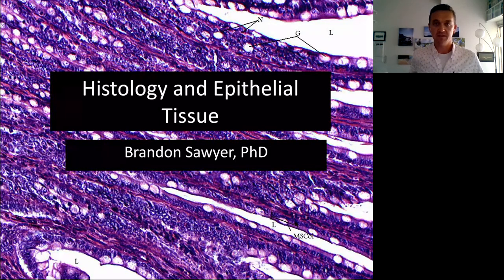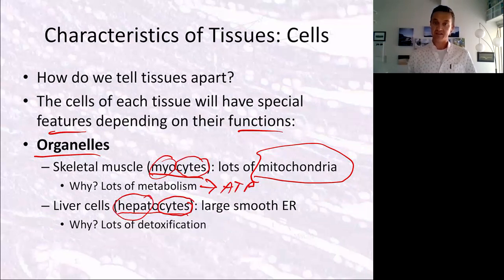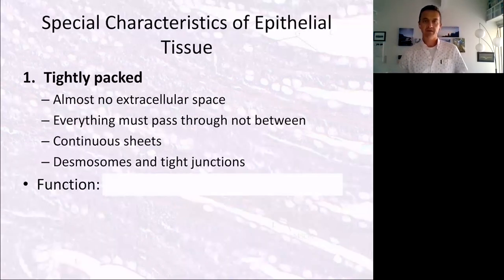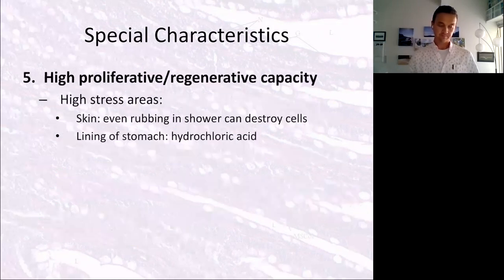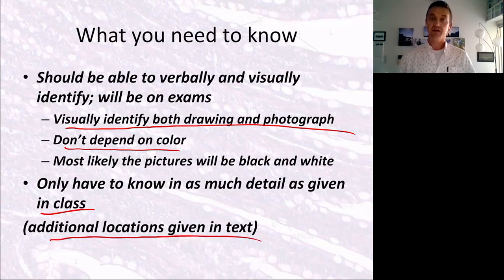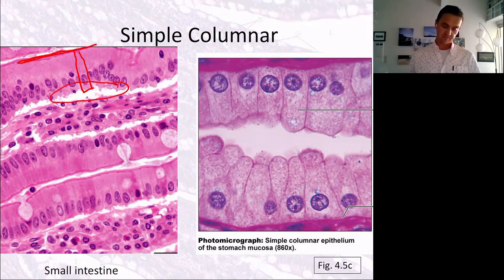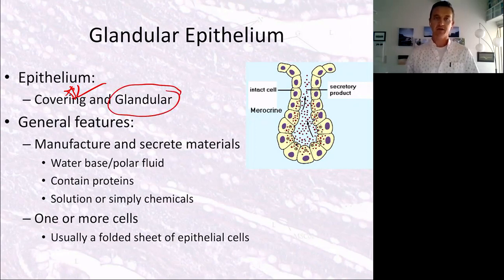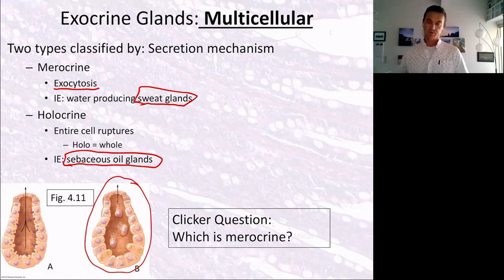BIO 1030 9 7 20